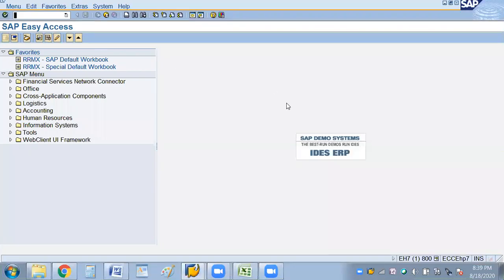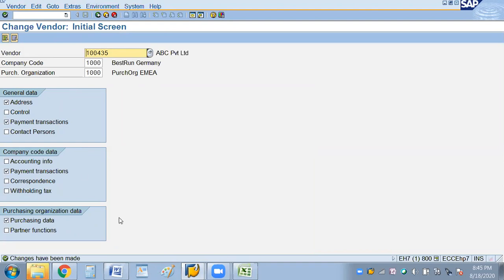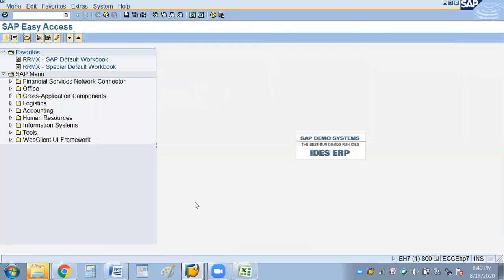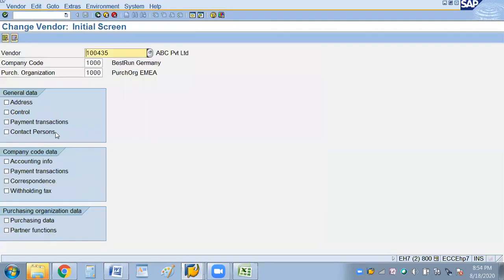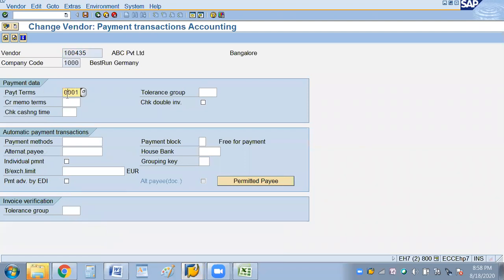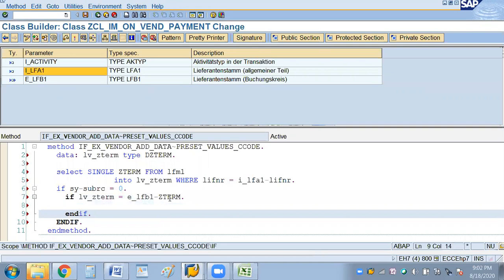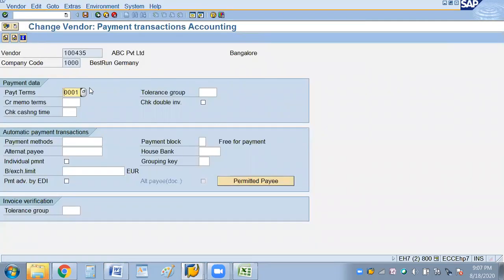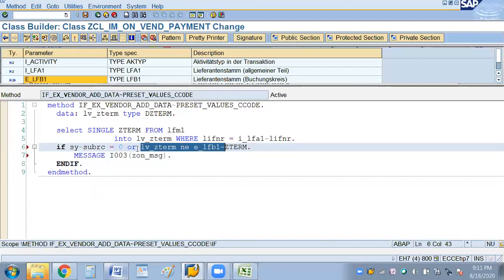BADI Field Level Implementation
Simple way of BADI Implementation with real time example